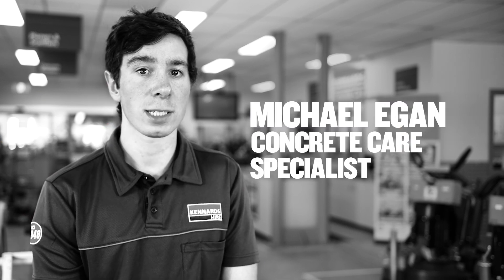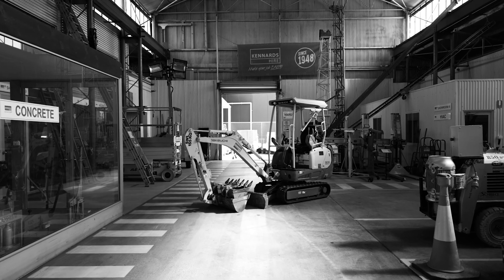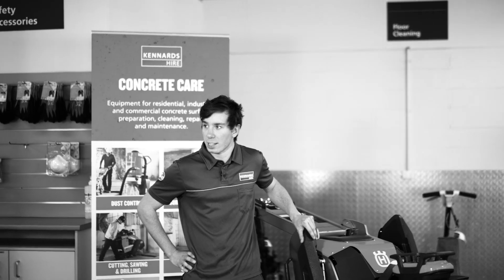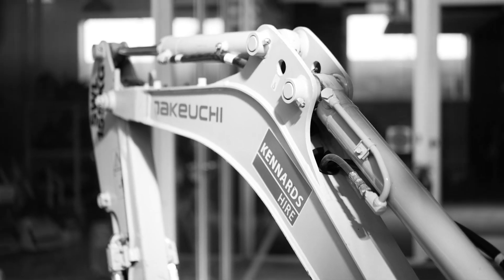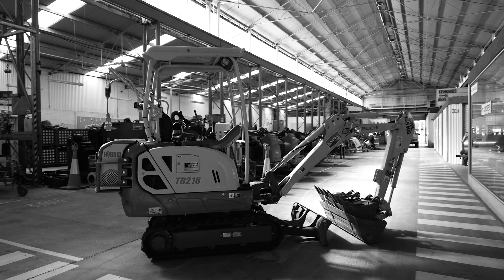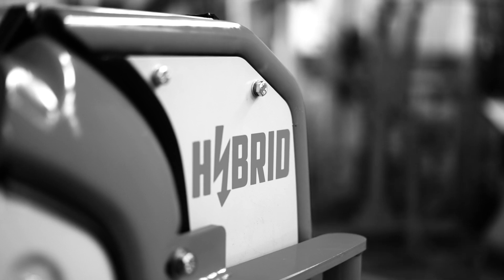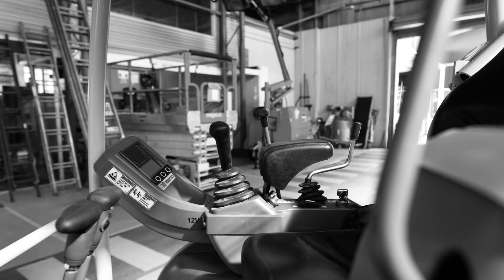Keep It Moving – Concrete Care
Kennards Hire is a family-owned business that has grown into one of Australia's leading hire companies. With over 190 branches in Australia and New Zealand. Kennards Hire offers a wide and diverse range of tools and equipment to make your job easy!